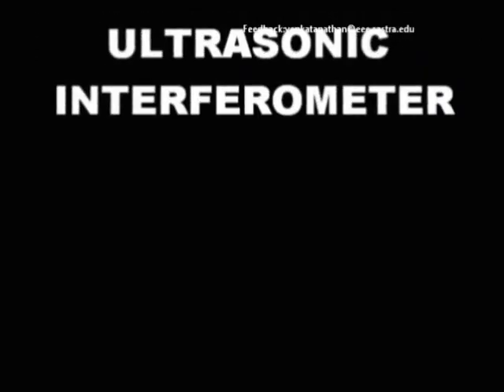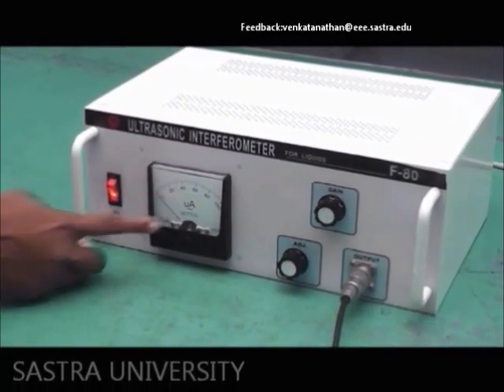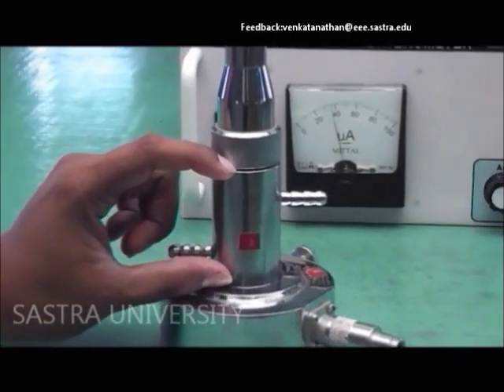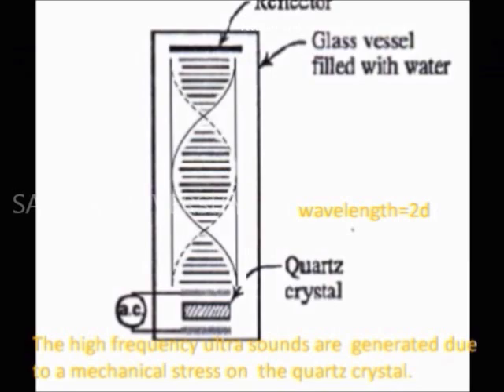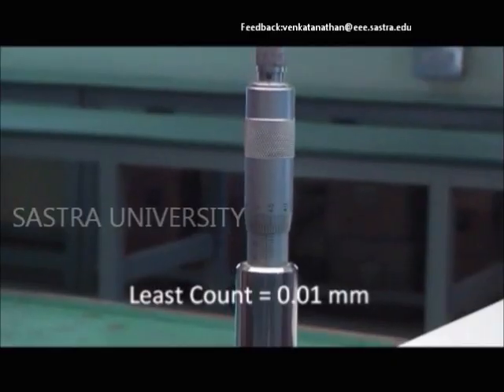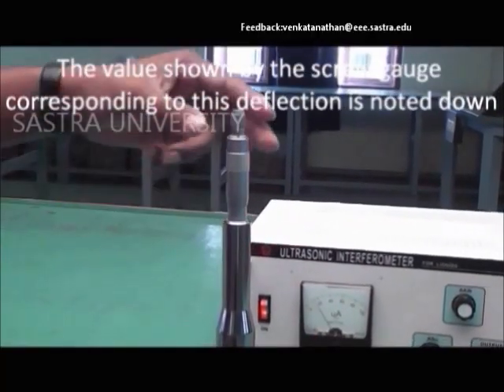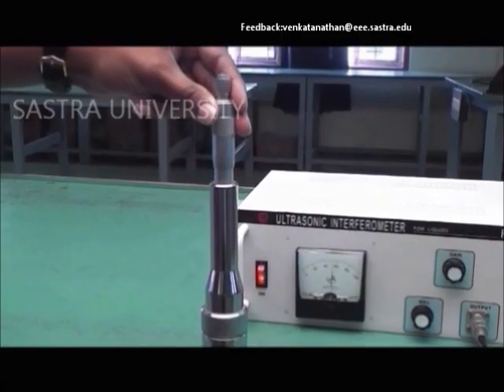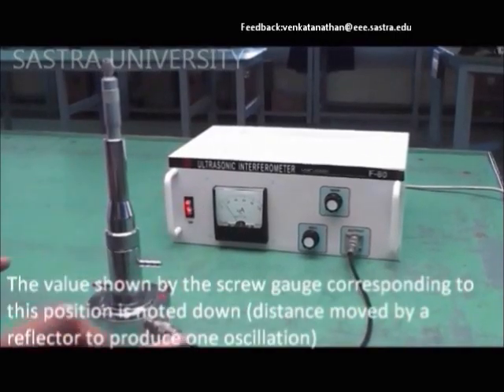Experiment -Velocity of Ultrasonic Waves in Liquids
Experiment performed by Dept. of Physics, SASTRA University,Thanjavur.